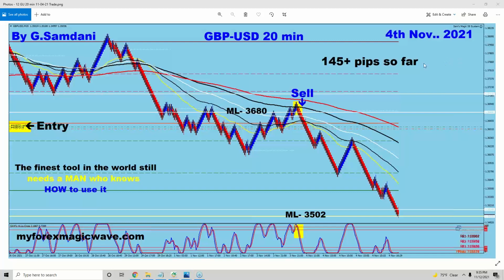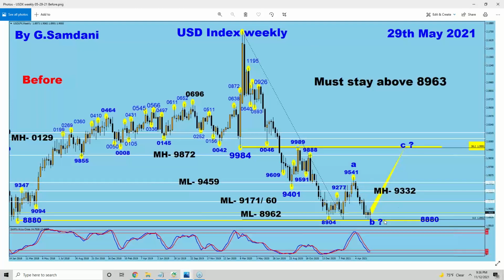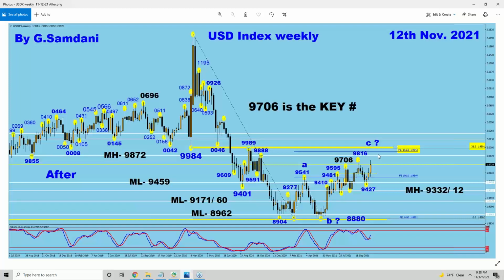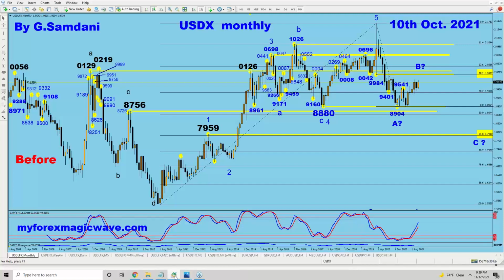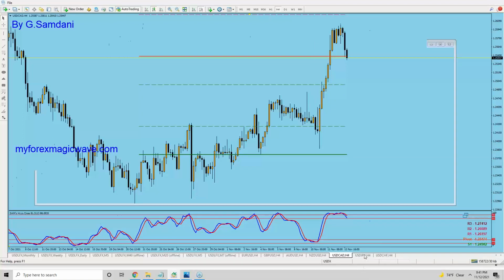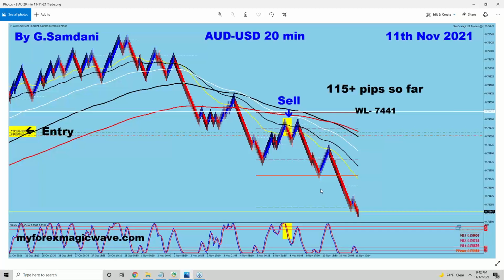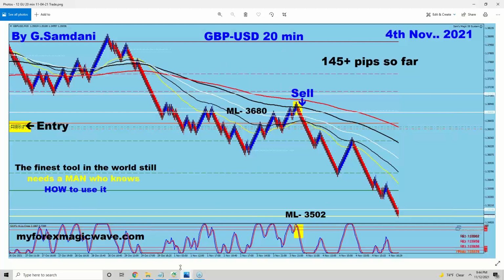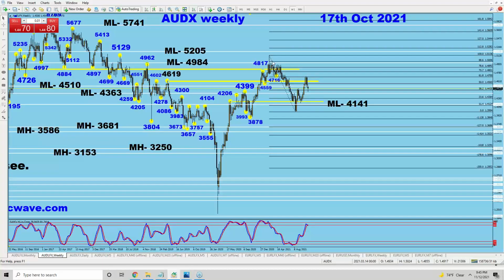How to use US dollar index to trade all USD pairs like EURUSD, GBPUSD, AUDUSD, USDCAD etc.. 11-12-21